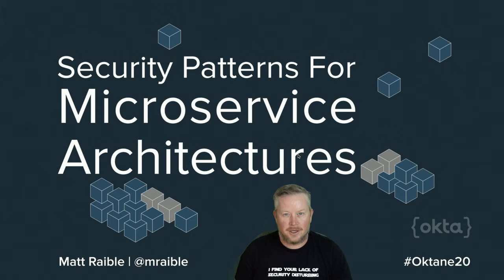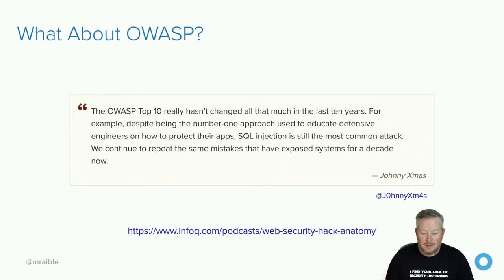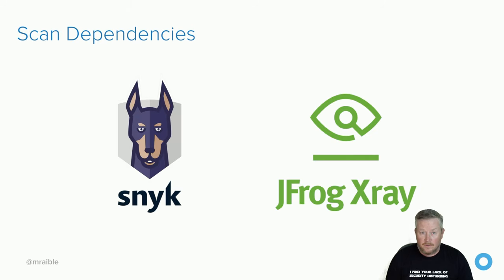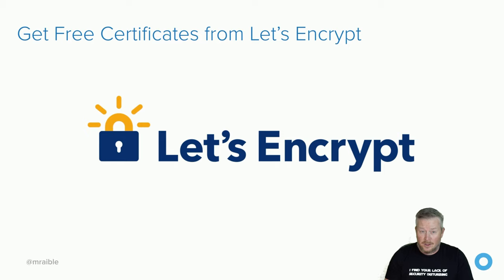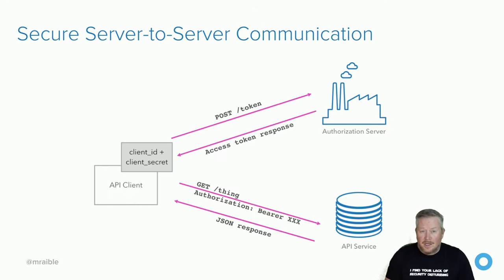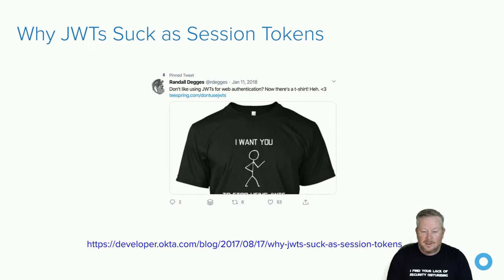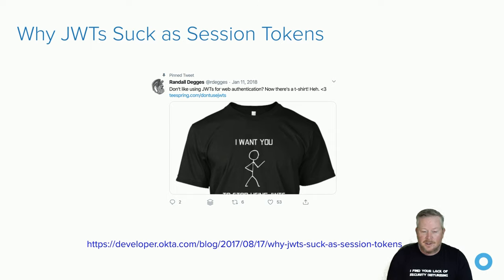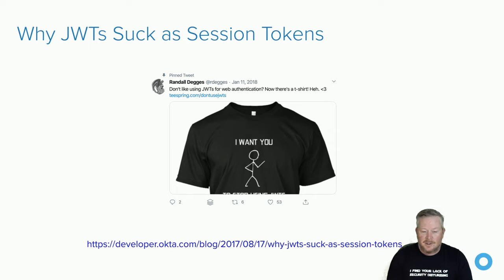Security Patterns for Microservice Architectures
Are you securing your microservice architectures by hiding them behind a firewall? That works, but there are better ways to do it. This talk will examine well-known and often-used security patterns in the world of microservices.

3:05    1. Be Secure by Design
8:13    2. Scan Dependencies
11:03  3. Use HTTPS Everywhere
19:40  4. Use Access and Identity Tokens
25:06  5. Encrypt and Protect Secrets
27:01  6. Verify Security with Delivery Pipelines
30:12  7. Slow Down Attackers
31:08  8. Use Docker Rootless Mode
31:43  9. Use Time-Based Security
33:36 10. Scan Docker and Kubernetes Configuration for Vulnerabilities
35:15 11. Know Your Cloud and Cluster Security